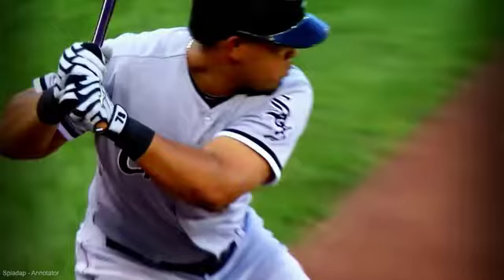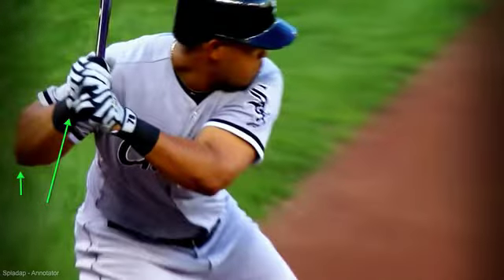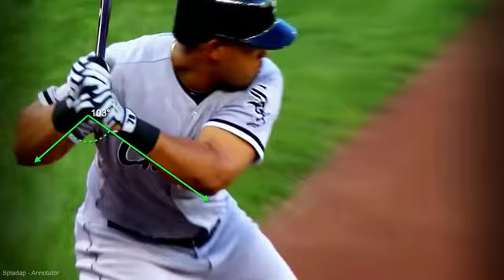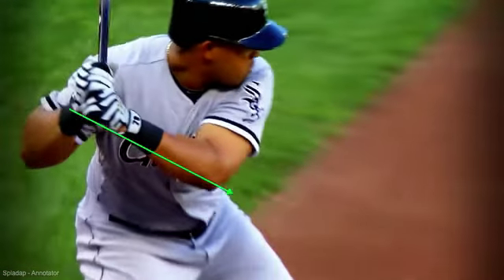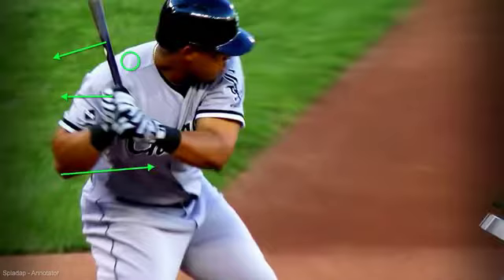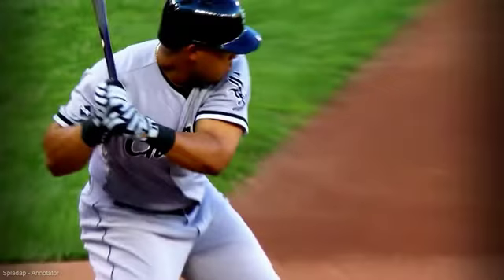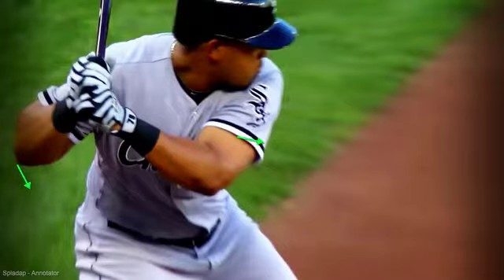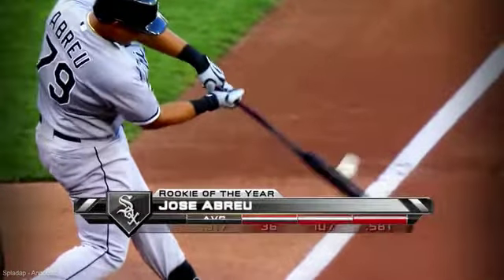abreu bat drag short